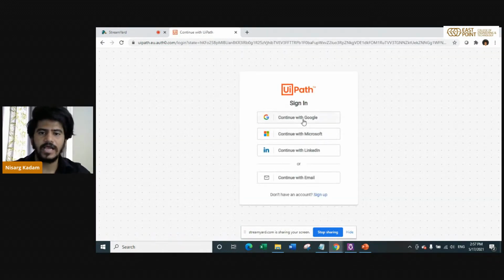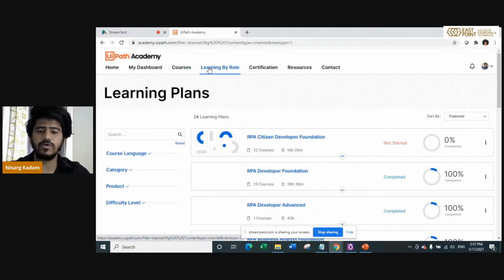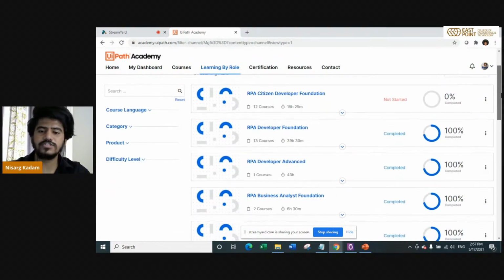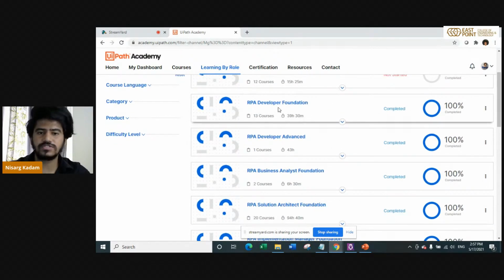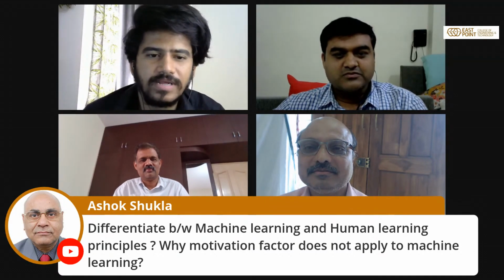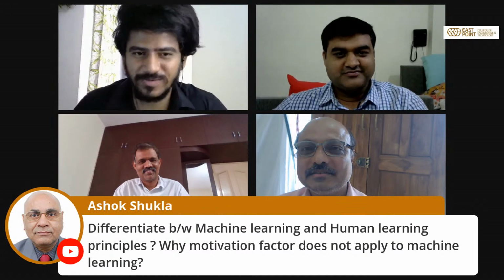“Student Induction Program” for First Year Engineering organized by EPCET